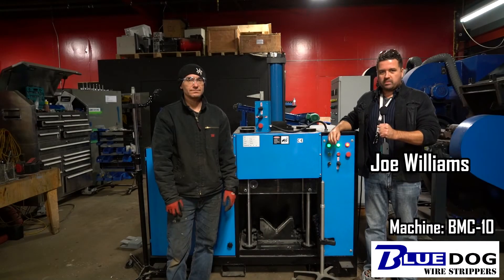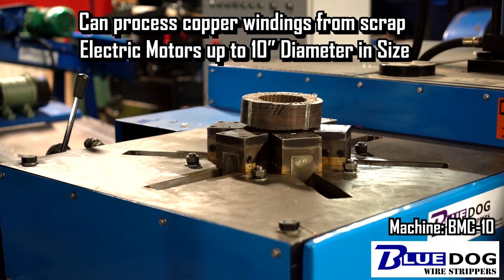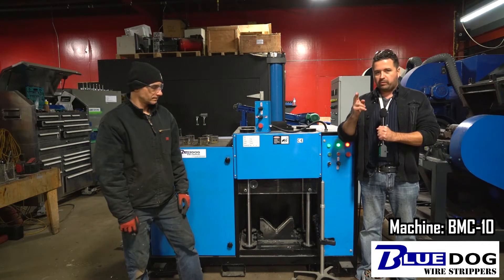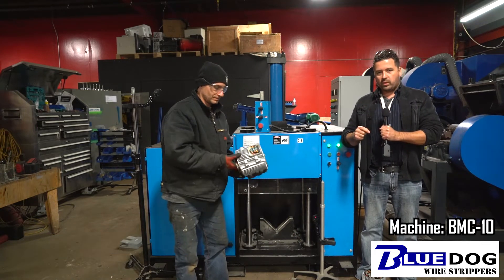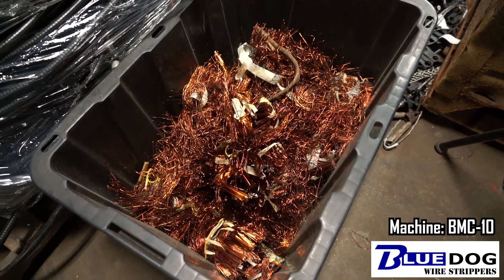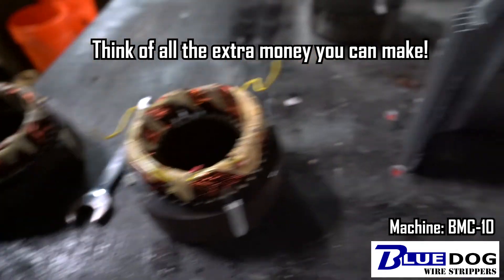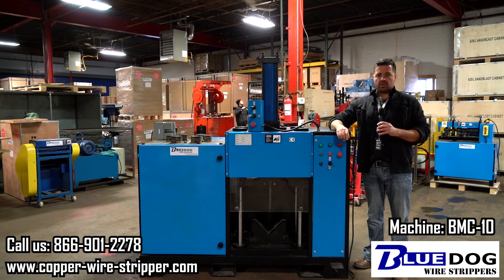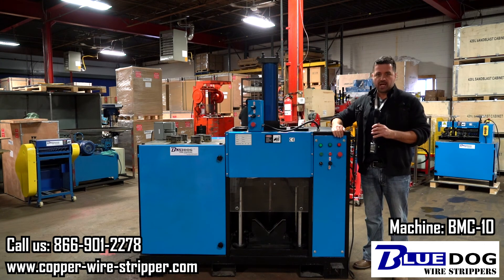Electric Motor Recycling Machine - Bluedog BMC-10. Extract Copper Windings with Ease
Are you looking for an efficient way to extract the copper windings from scrap electric motors?

Extract the Copper windings from your scrap electric motors with the BLUEDOG BMC 10 Motor Crushing machine.  Process scrap electric motors up to 10 inches in diameters.   Great way to make extra money from your scrap.